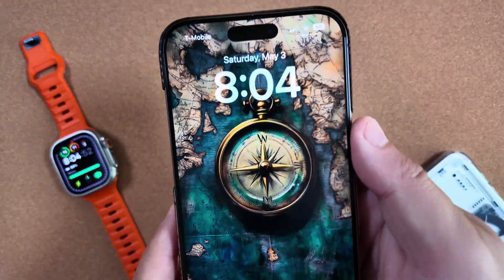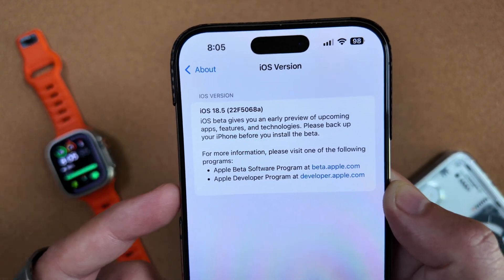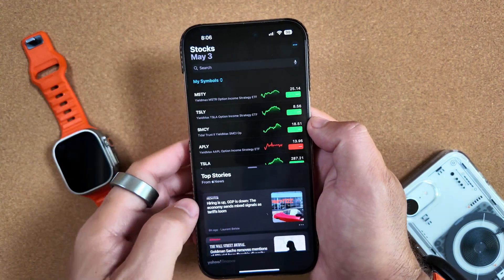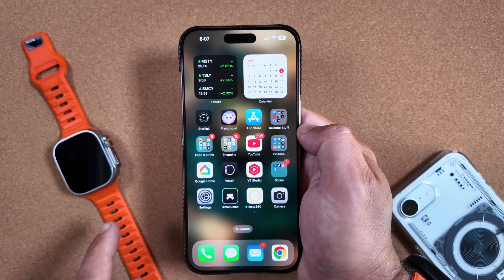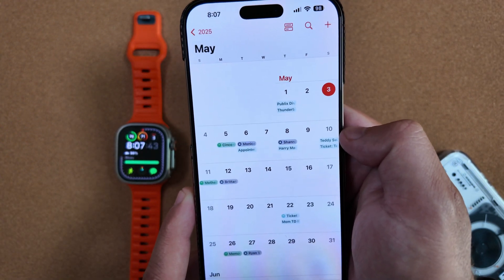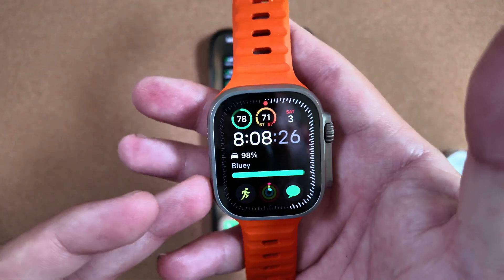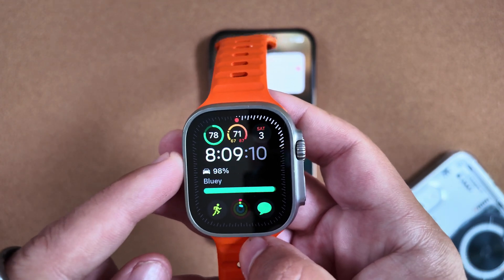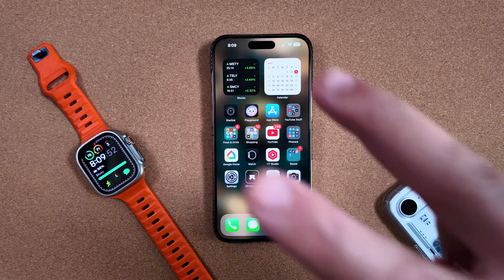iOS 18.5 And watchOS 11.5 Beta 4 Review- RC Ready?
After 4 betas Apple seems to think that these builds are ready for the public release and we are expecting the RC or Release Candidate in just a couple of days. But is it truly ready? Lets discuss.

65W UGreen Bonus not in video